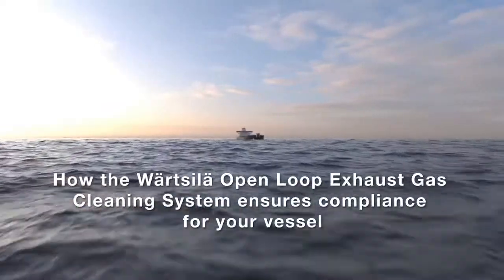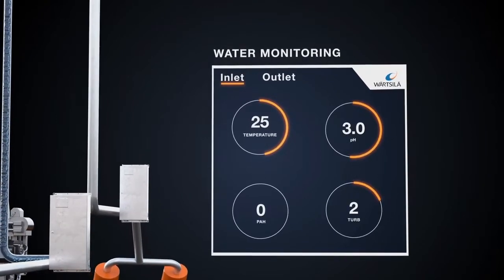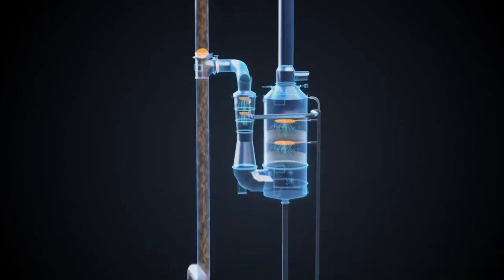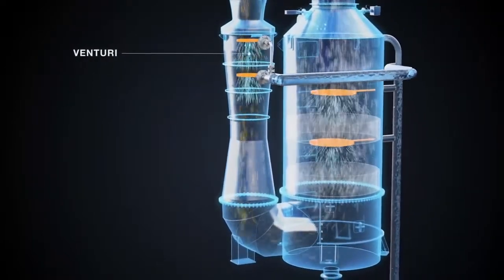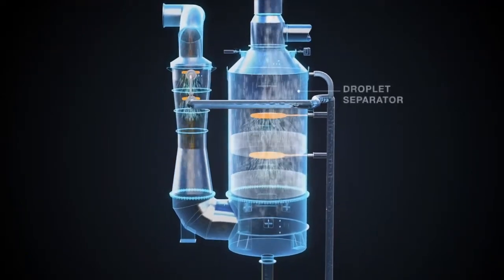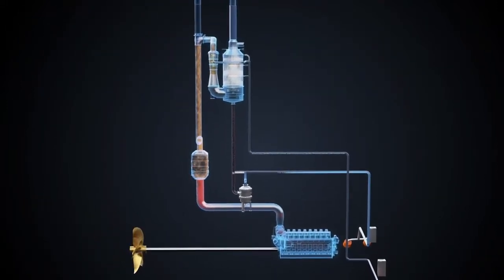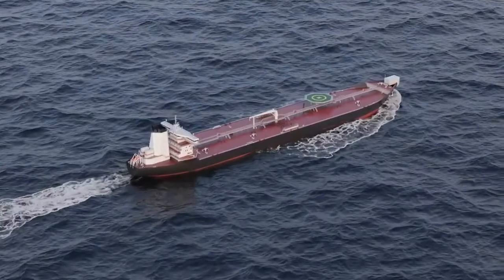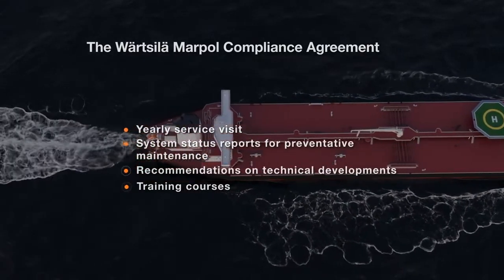Seawater SOx Scrubber (Wärtsilä Open Loop Exhaust Gas Cleaning System)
This is seawater SOx scrubber. It shows how SOx gases are removed by Seawater.  The original video and reference are below;